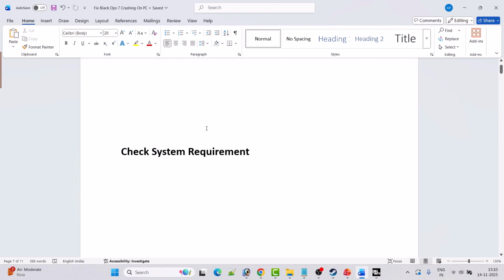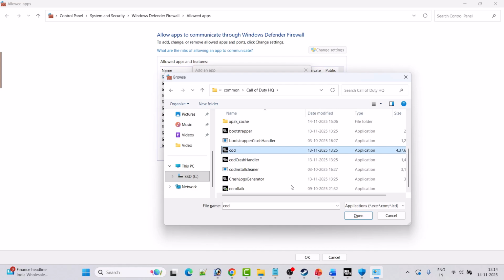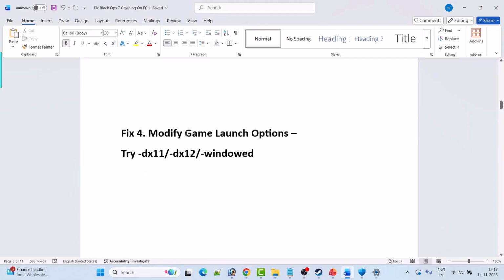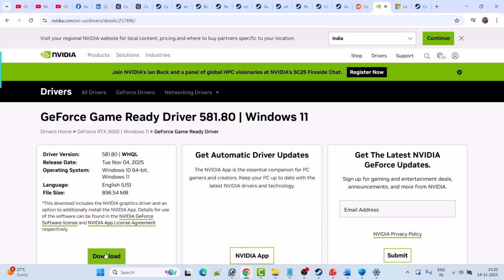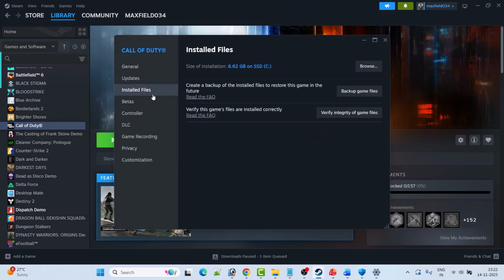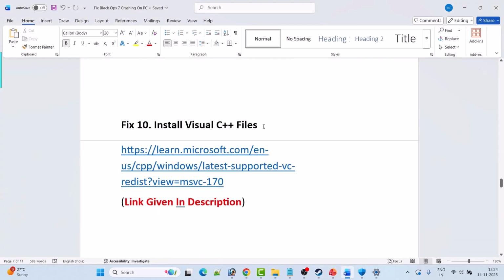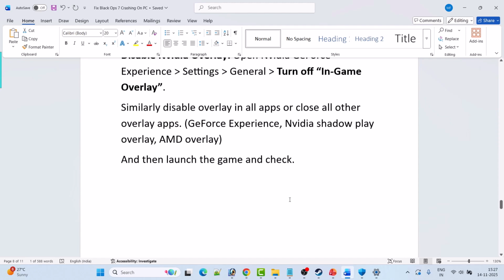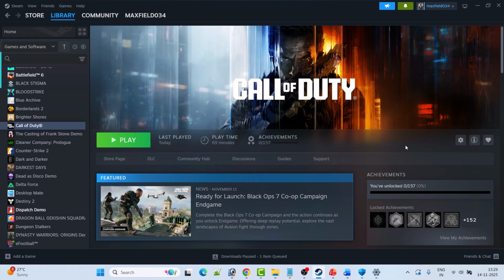Fix Black Ops 7 Crashing/Crash To Desktop (CTD)/Crashes at Startup Error on PC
In This Video Guide, You Will Learn How To Fix Black Ops 7 Crashing at Startup Error on PC. How To Fix Black Ops 7 Crash To Desktop (CTD) or Crashing on PC.

I Hope any one of the fixes mentioned in the video would help you to solve Black Ops 7 Crashing/Crash To Desktop (CTD)/Crashes at Startup Error on PC.